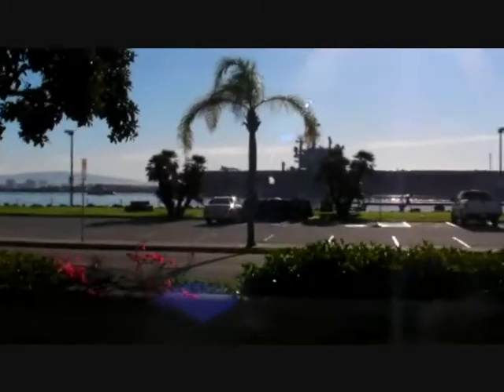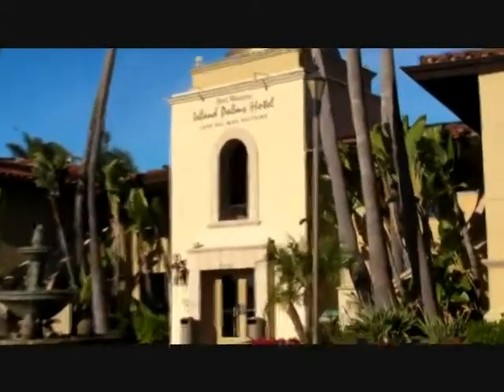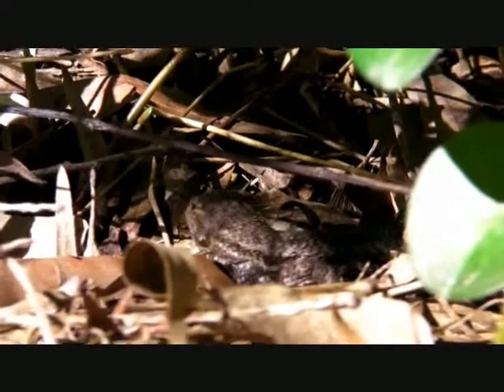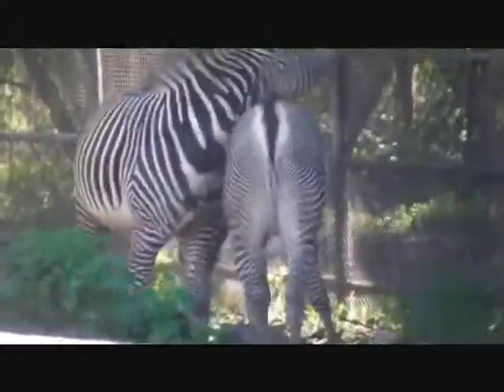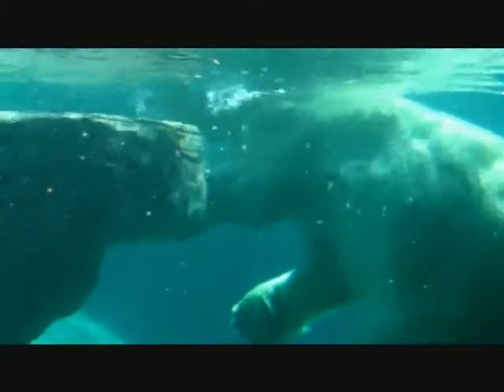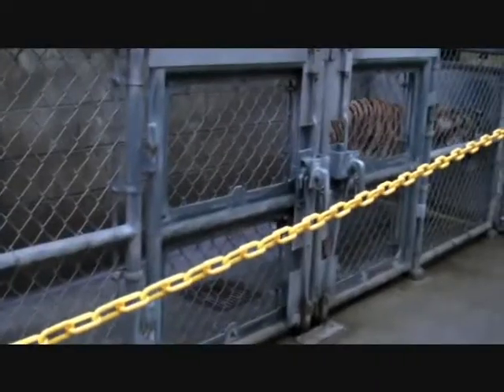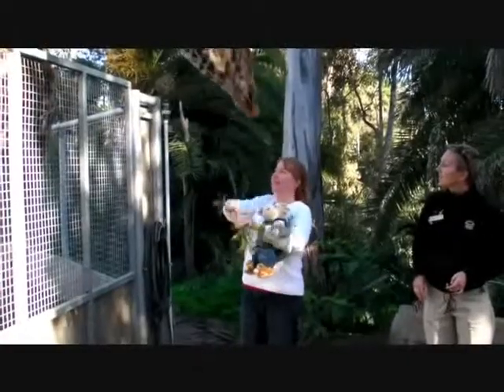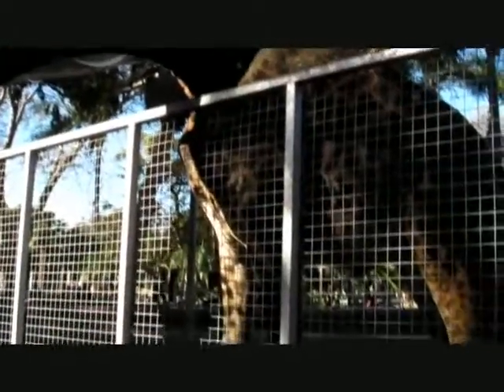San Diego Zoo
January 4th 2011, we went on a VIP tour of the San Diego Zoo. Here's our video compilation from the brilliant day.